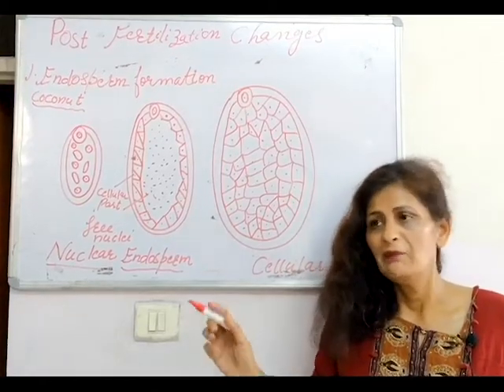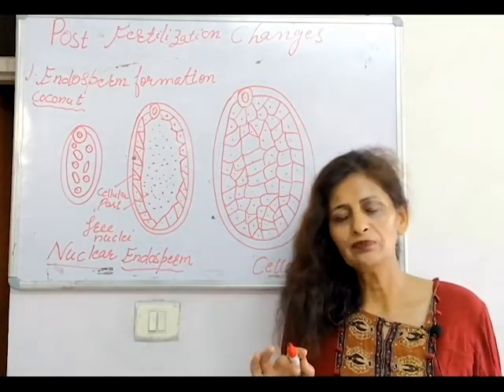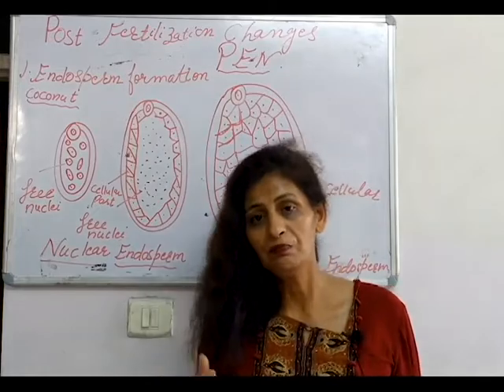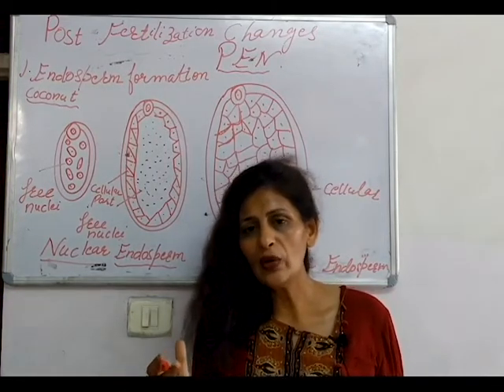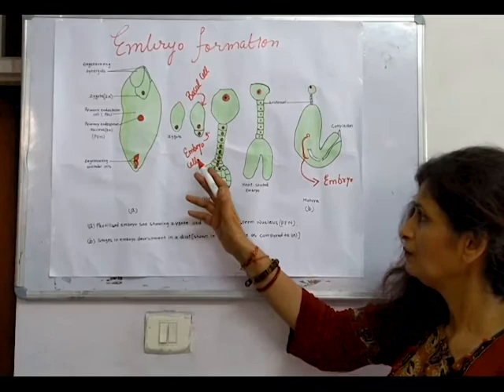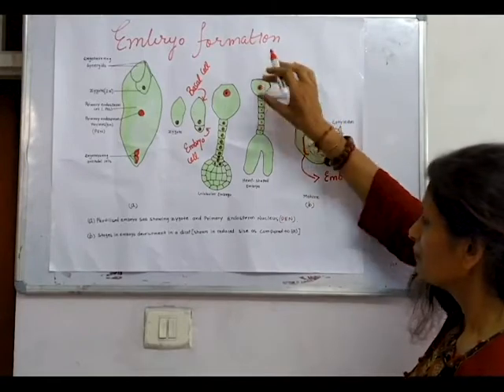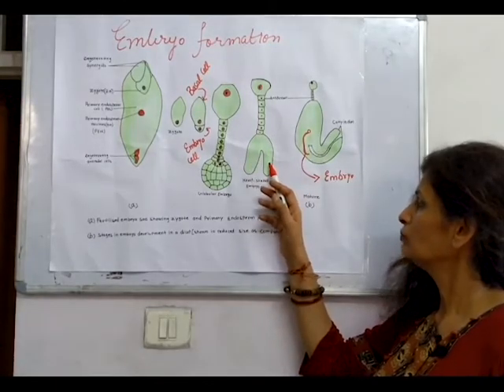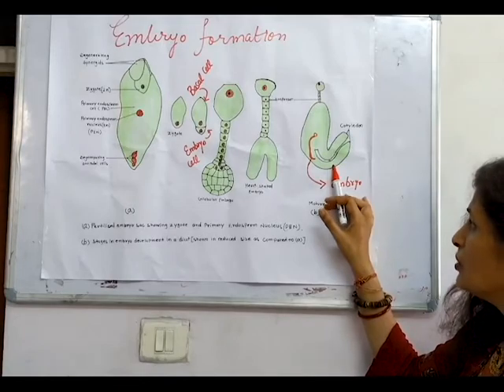Post Fertilization Changes (Class XII)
1. Endosperm Formation
 -Types (endosperm)
 -Significance
 -Structure
2. Embryo Formation
 -Mechanism